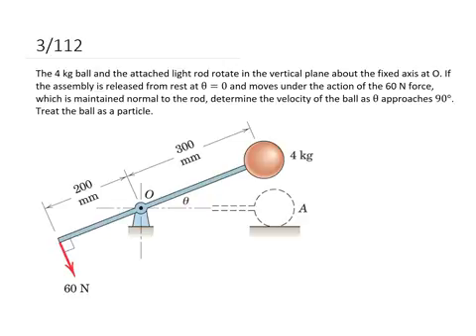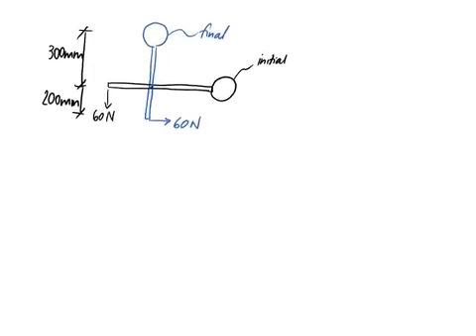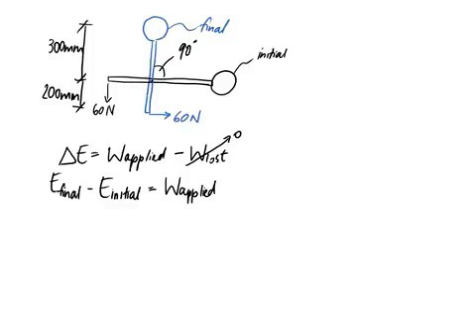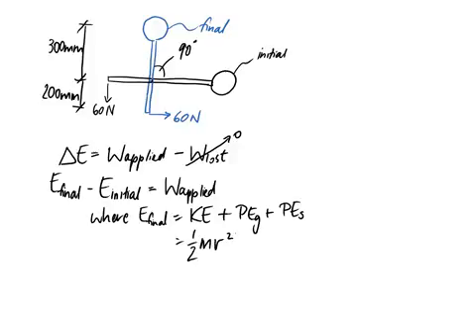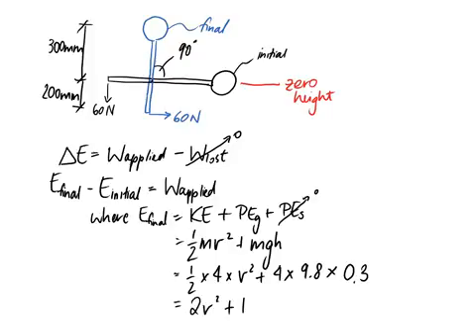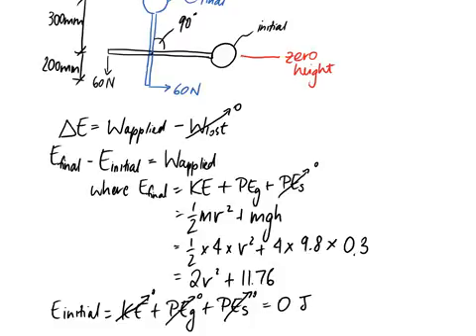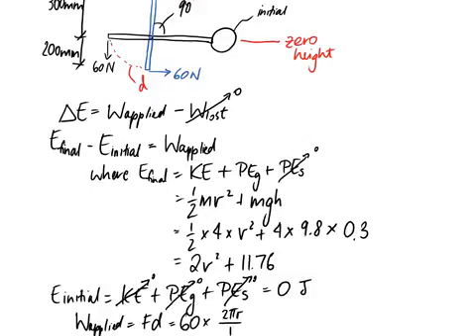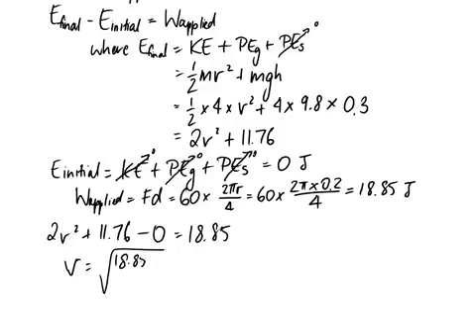(3/112) Rotating Ball with Applied Work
This video finds the velocity of a ball which is rotating about a pivot when a force is applied. This is done using an energy method.